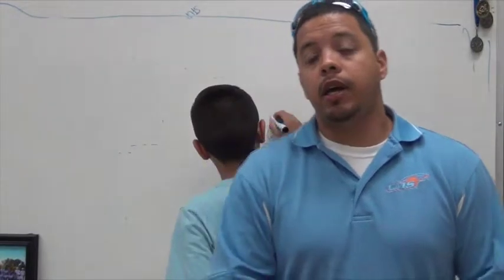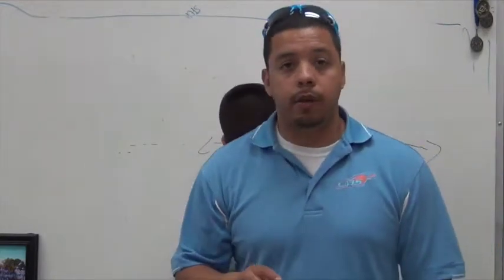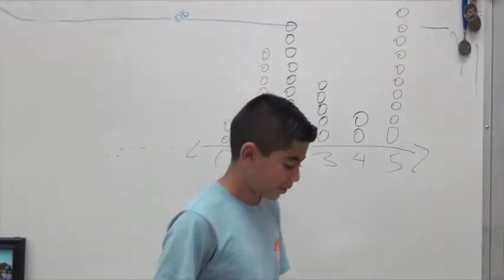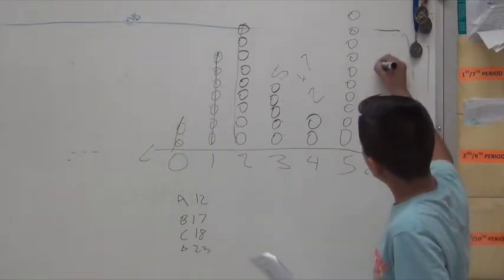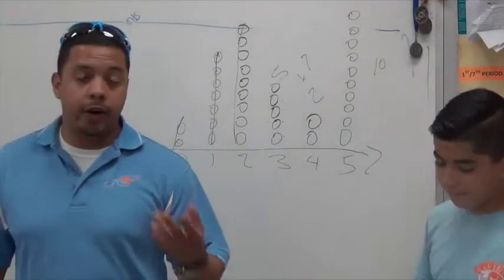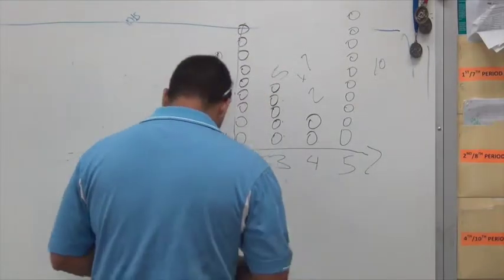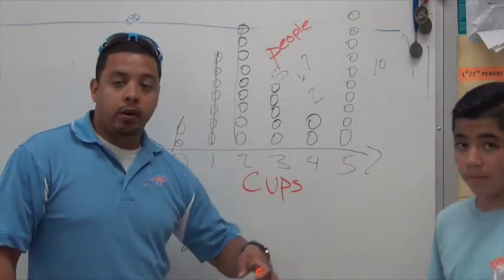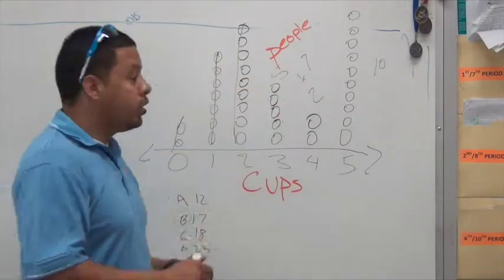Dot Plots by Peter Mora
This video is about Dot Plots by Peter Mora